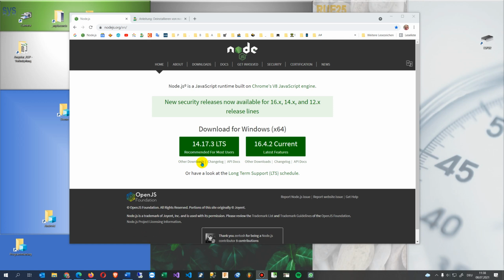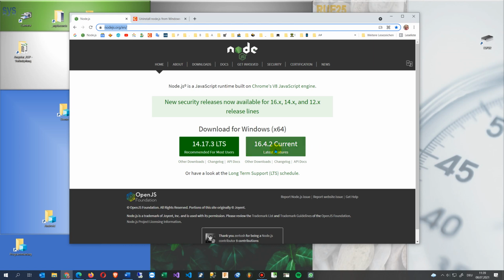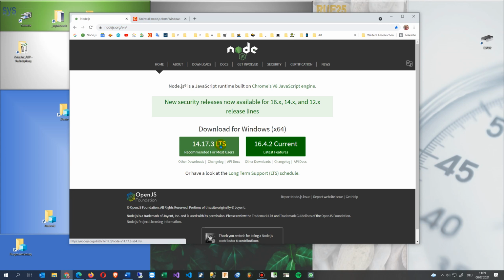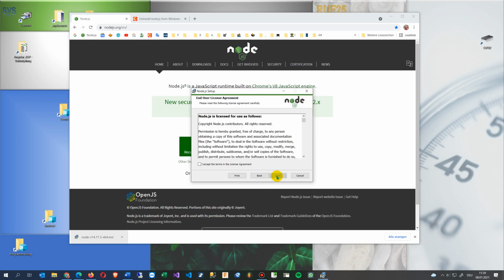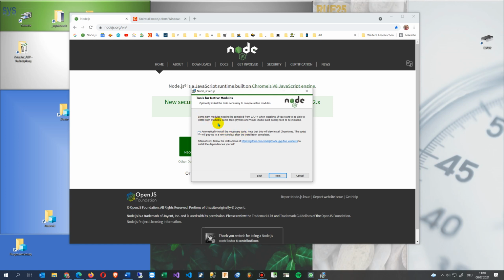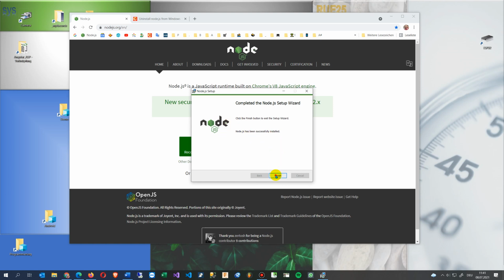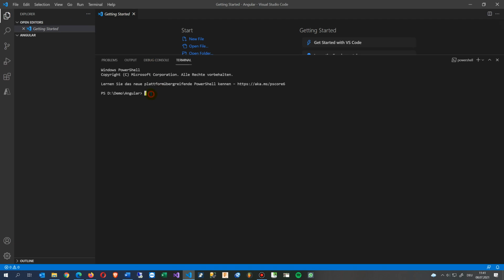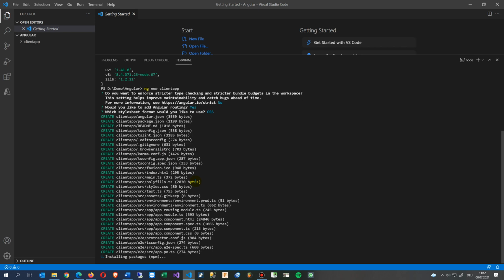📌 How to Install the latest Version of node.js or recommended stable version